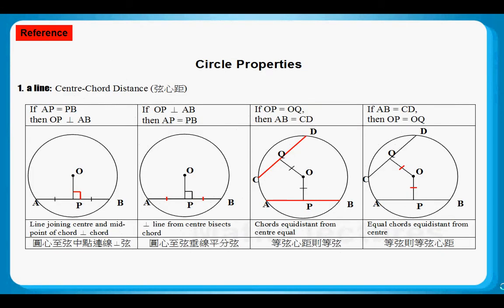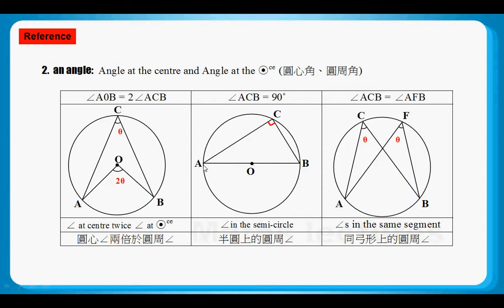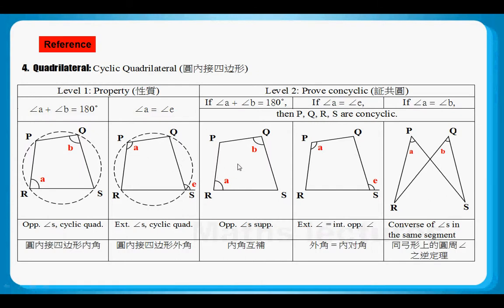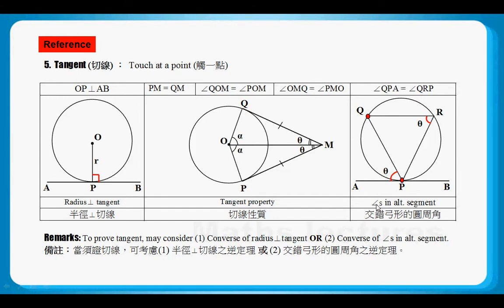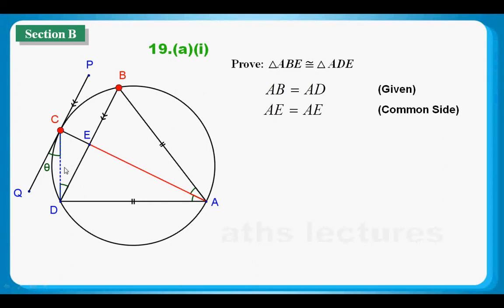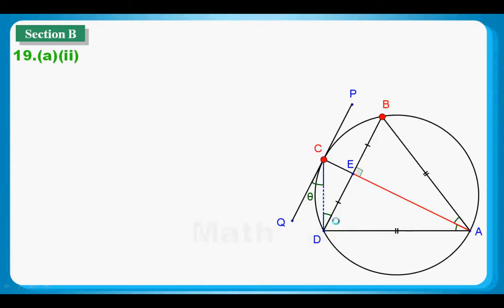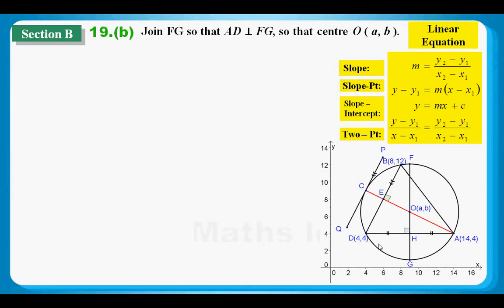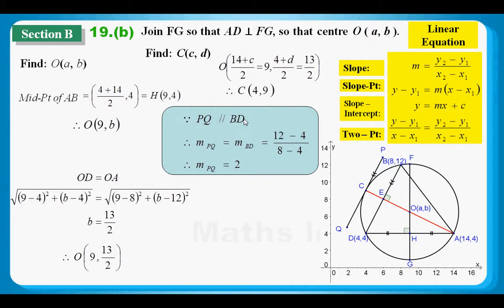HKDSE Sample Maths Core Paper 1 Q19: Circle Property and Equation, The Four Centres of a Triangle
HKDSE Sample Maths Core Paper 1 Q19: Circle Property and Equation 圓形性質和圓形方程

The Four Centres of a Triangle 三角形四心